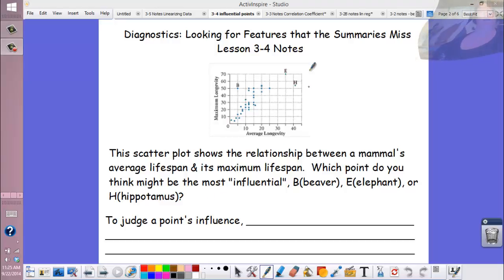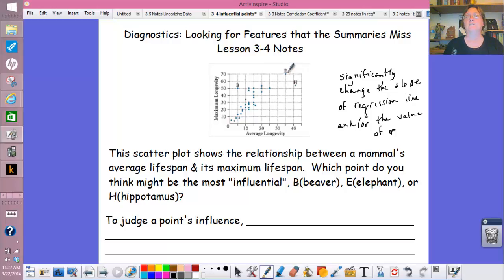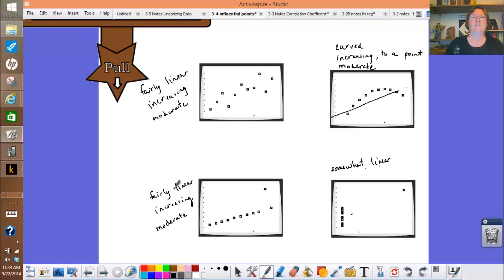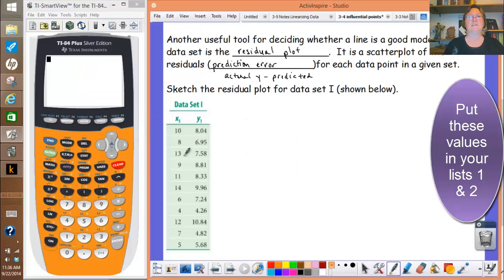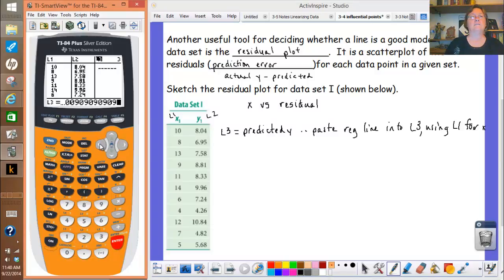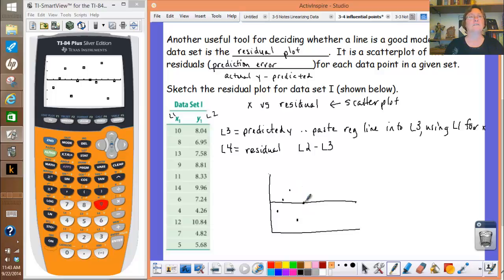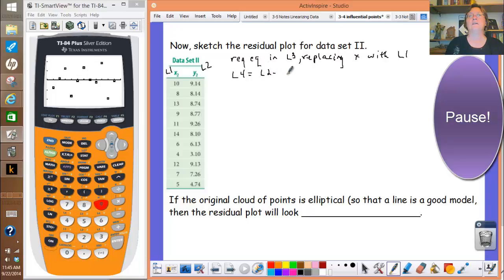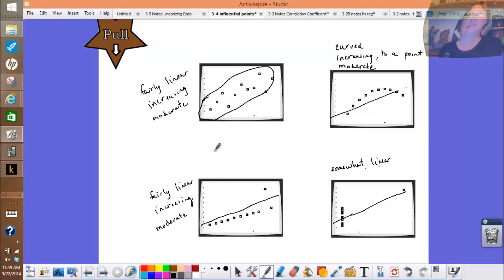3 4 influential points